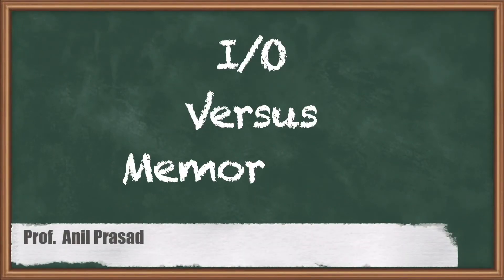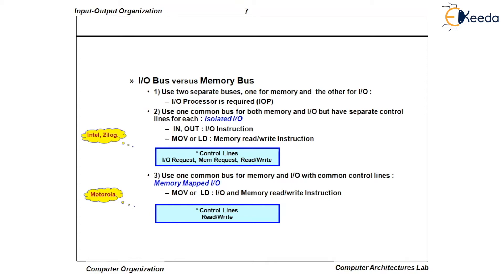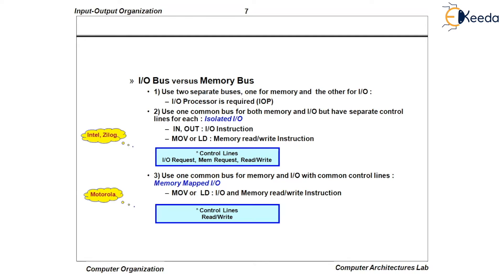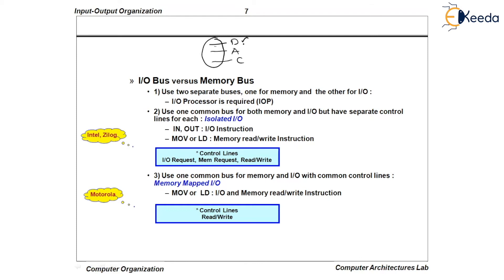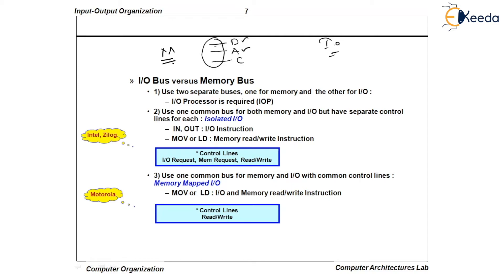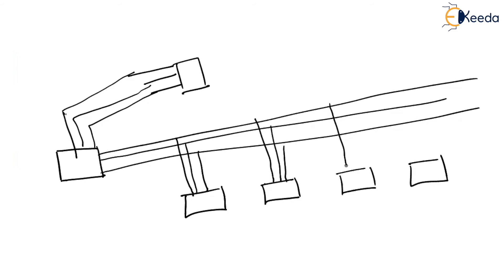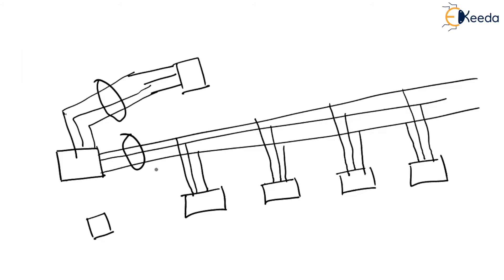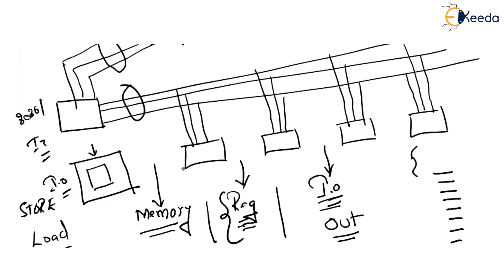IO Versus Memory Bus - IO Organization - Computer Organization and Architecture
Video Name - IO Versus Memory Bus

Chapter - IO Organization

Happy Learning